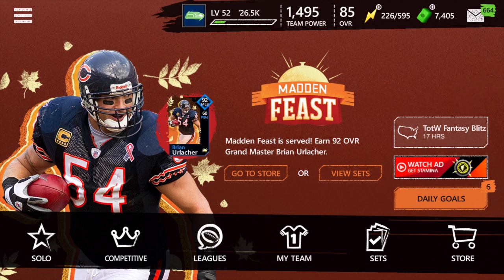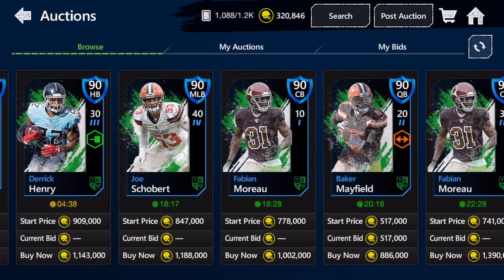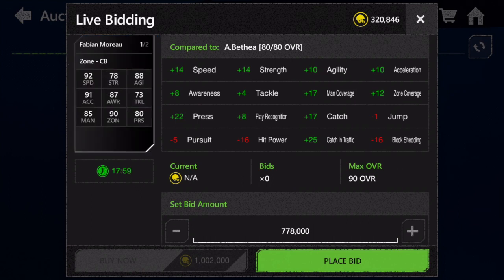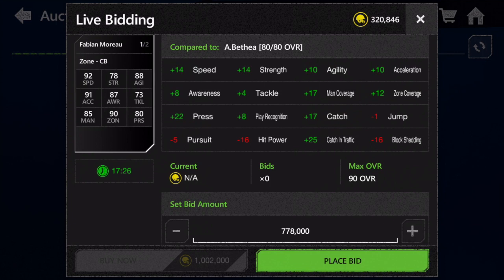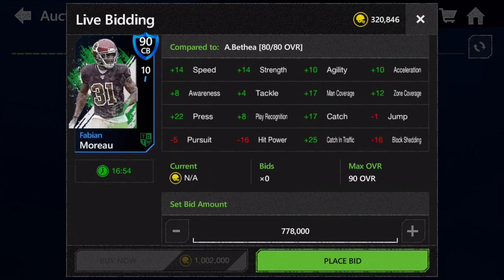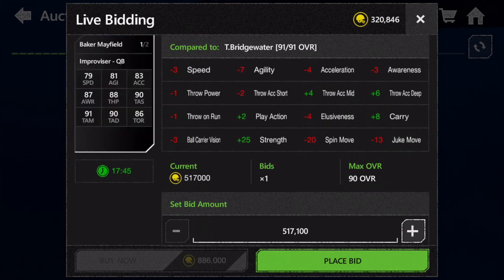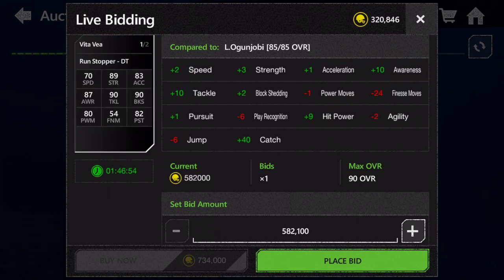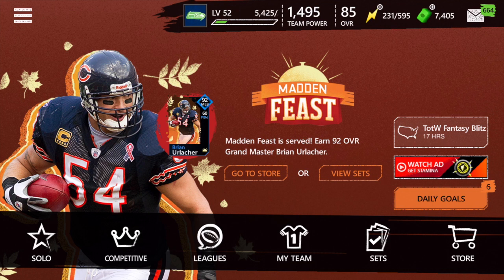COMPLETE TOTW GUIDE FOR WEEK 12!! BEST CB IN THE GAME!!! l Madden Mobile 20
New TOTW masters dropped this morning, and one of them is a frickin baller!!! Hope this video helped :D